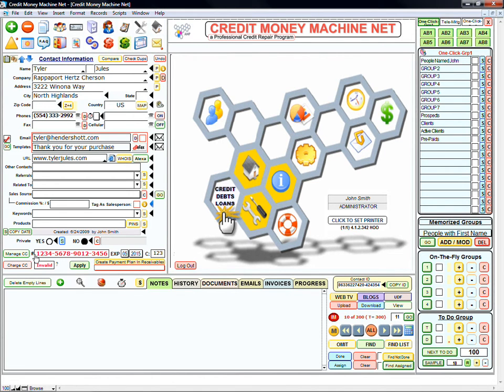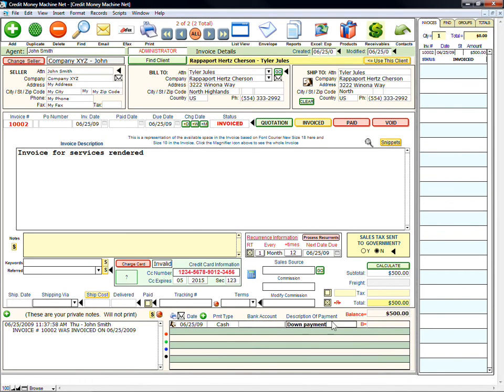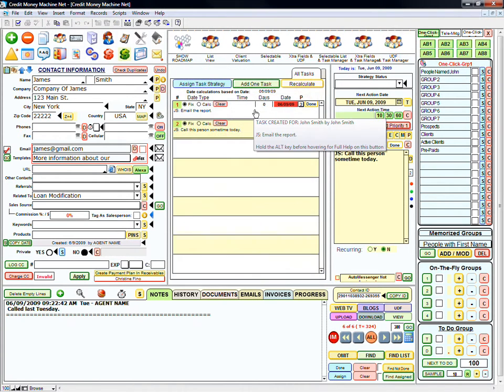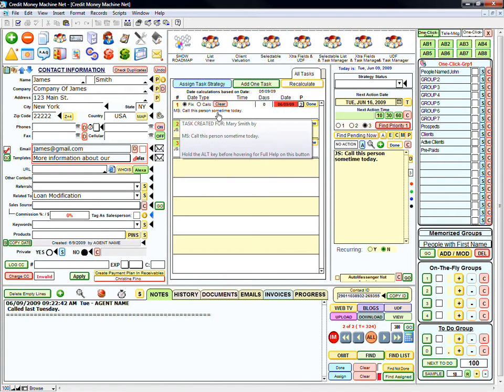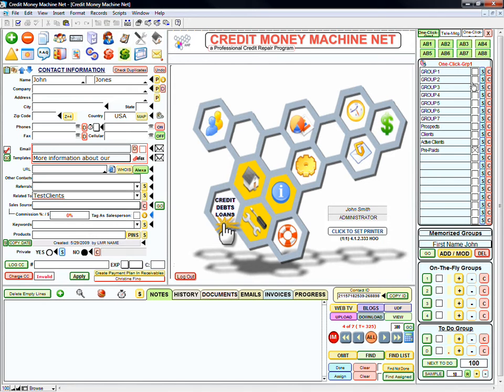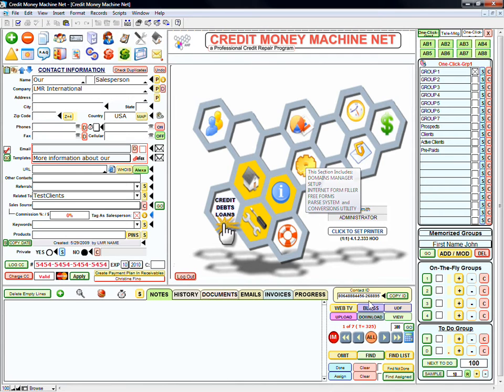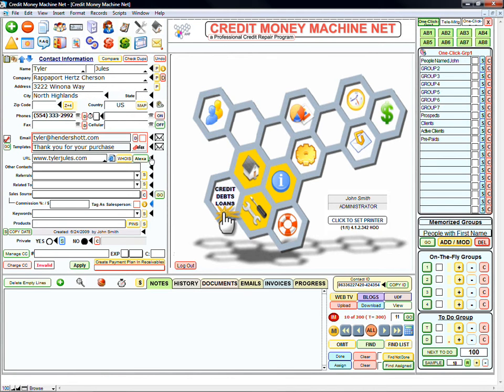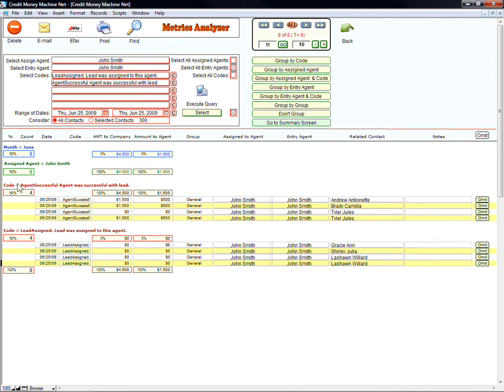Credit Money Machine Presentation, Part 4